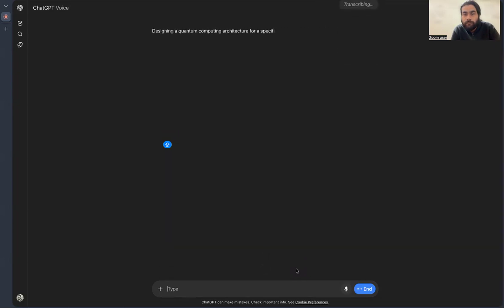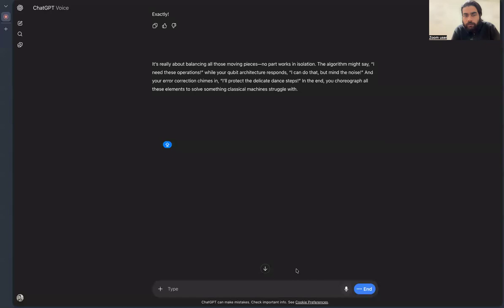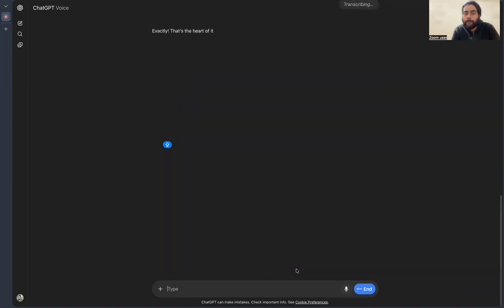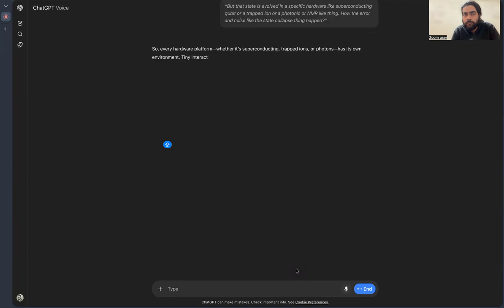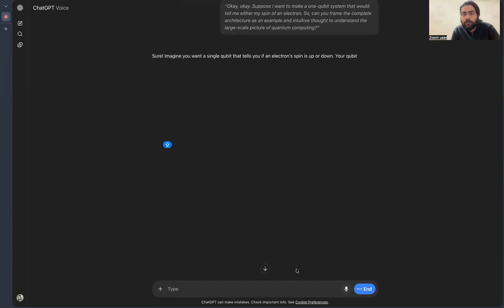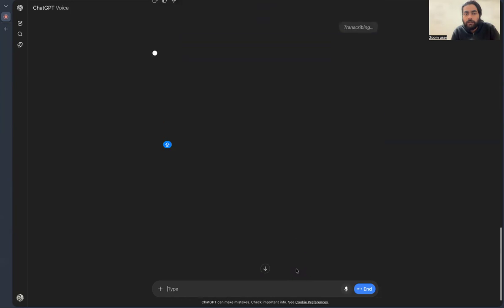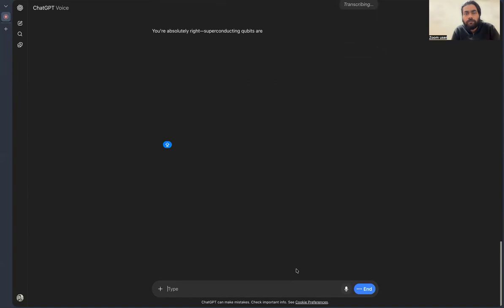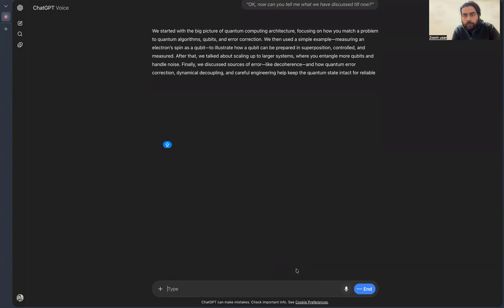From Electron Spin to Quantum Computers | Architecture, Noise & Error Correction Explained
In this discussion, we build an intuitive and physics-grounded understanding of quantum computing architecture, starting from the simplest possible system: a single electron spin as a qubit.

We explore:

What a qubit really is (spin-up vs spin-down)

How superposition and measurement collapse work

How quantum states are prepared, evolved, and measured

Why hardware matters (superconducting qubits, trapped ions, photonics)

Where noise and errors come from in real quantum devices

How quantum error correction and control pulses protect fragile quantum states

The “dance” between algorithms, hardware, and error correction

This video is meant for:

Physics students

Quantum computing beginners

Anyone curious about how quantum mechanics becomes computation

No hype—just physics, intuition, and architecture.

📌 Topics covered

Qubit as a physical system

Superposition & decoherence

Superconducting qubits (microwave control)

Noise sources & environmental coupling

Why scaling quantum computers is hard

🎓 Level: Undergraduate–Graduate
🧠 Background needed: Basic quantum mechanics